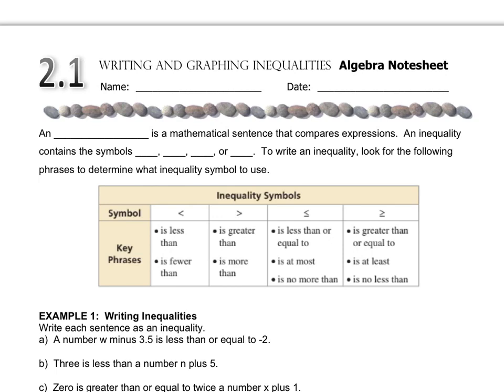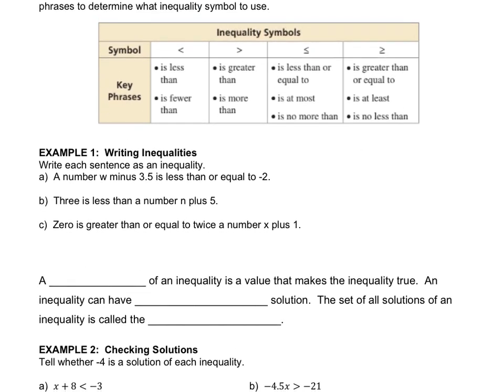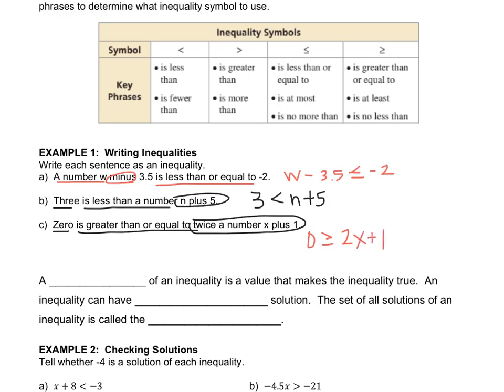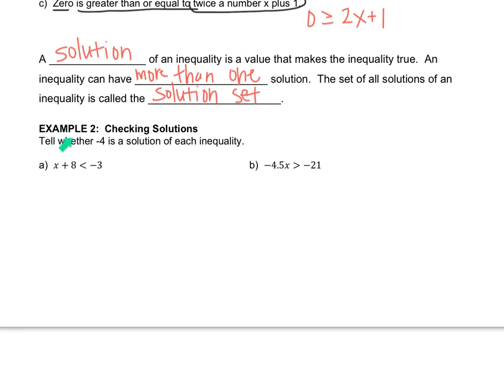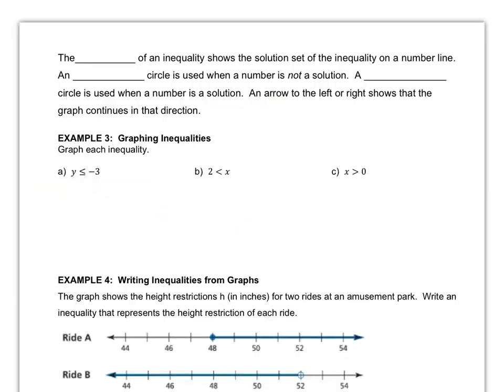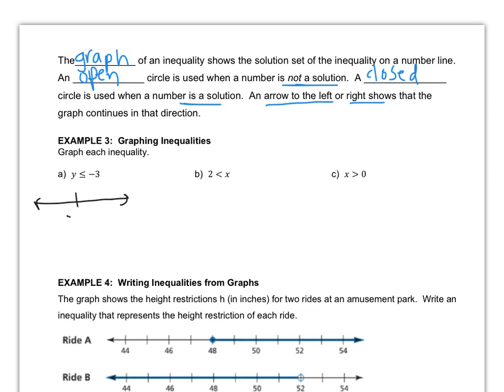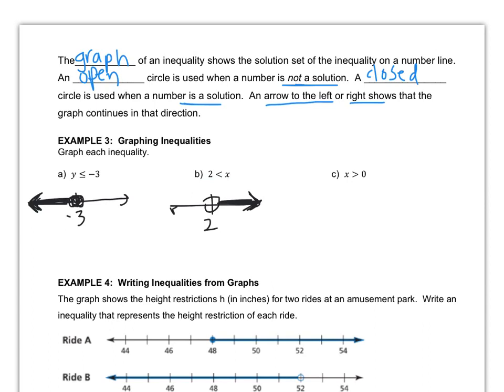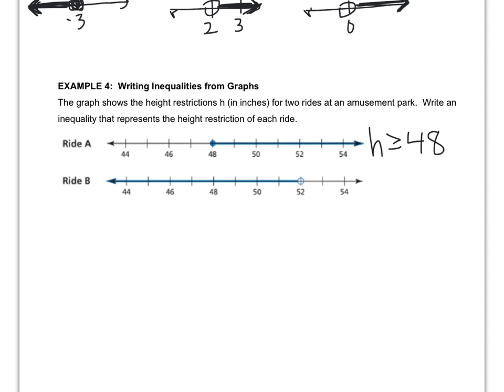Algebra - 2.1 Writing and Graphing Inequalities